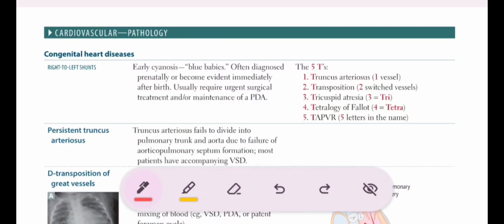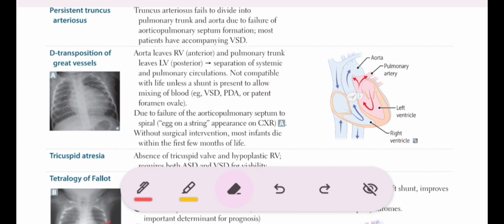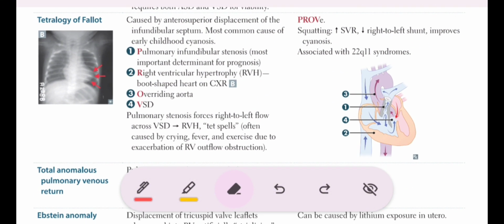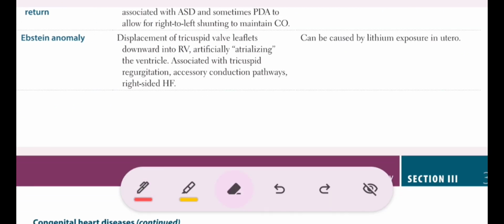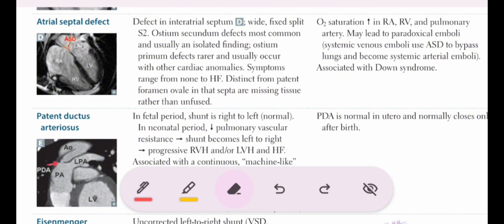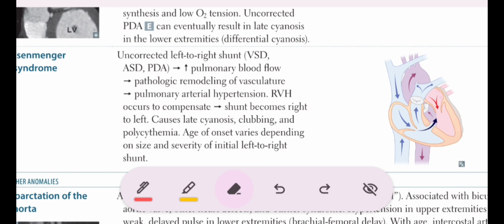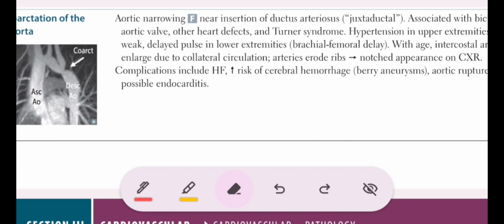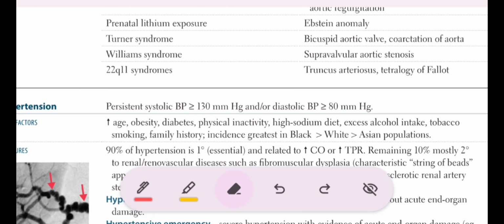Cardiovascular System Pathology| Congenital Heart diseases| Usmle step 1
Dropping another video, starting with pathology of cardiovascular system. This section is about Congenital Heart Diseases and covers the basics from usmle step 1, first aid.